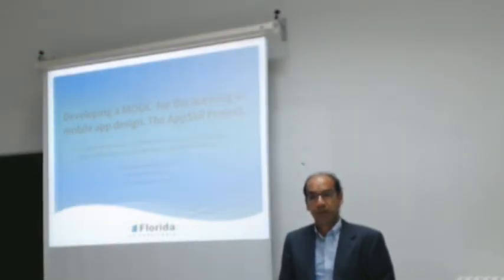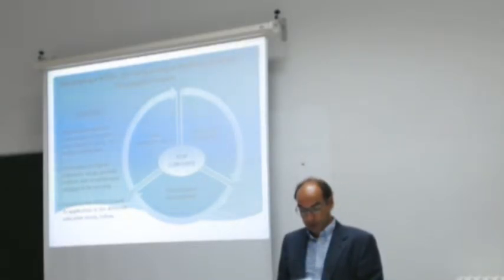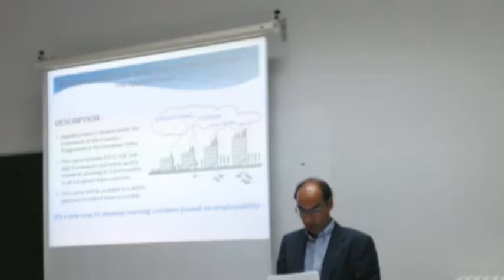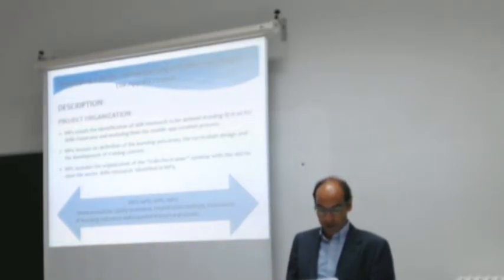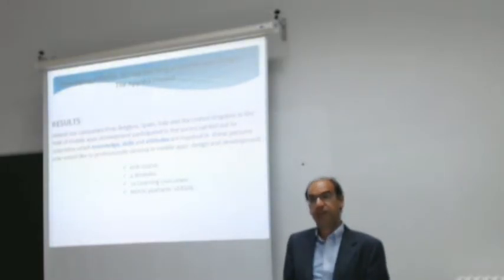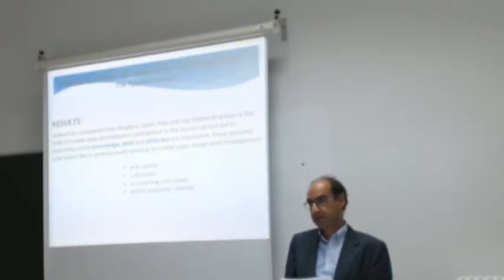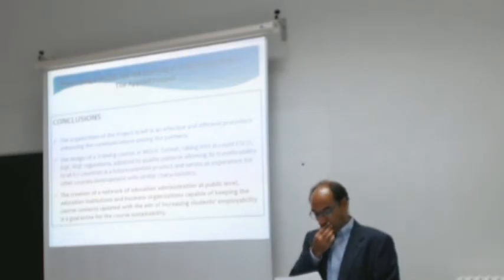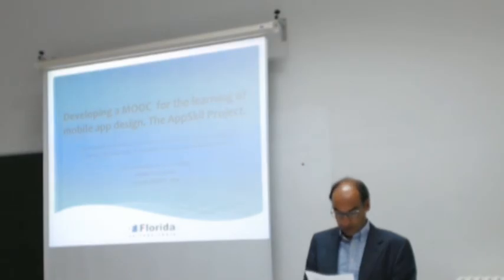Developing a MOOC for the learning of mobile app design...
Authors:  Jose Manuel Pastor Benlloch, Laura Uxera Cotano and Jose Luis Soler Domínguez